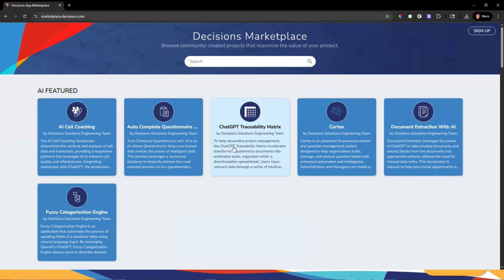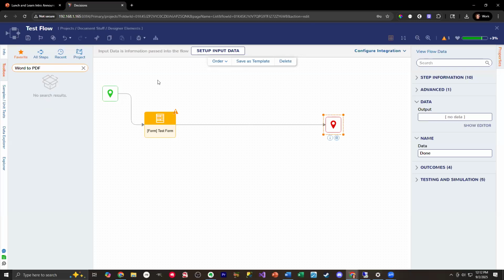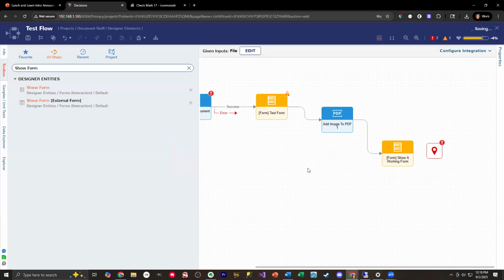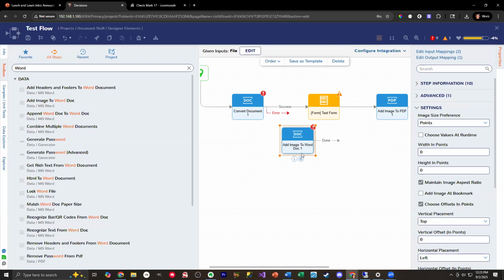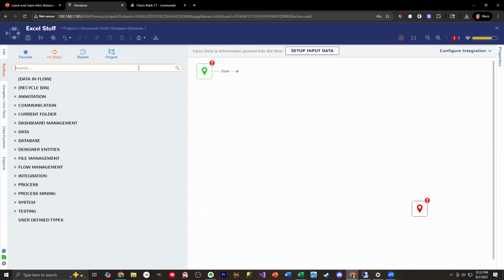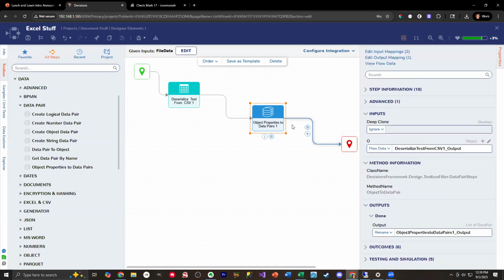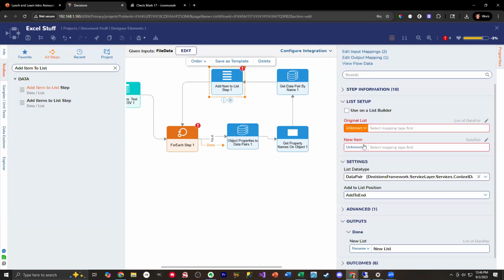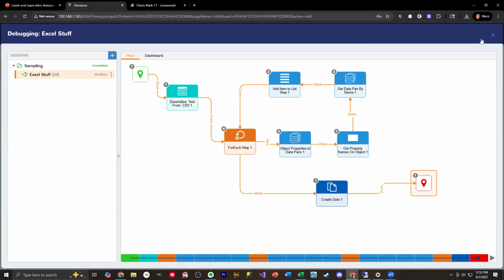Decisions Q&A- Lunch and Learn 9/2/2025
0:00 Introduction

3:18 I'm trying to have a Word template with checkbox options display in the selected checkbox value from the form.

23:14 Hello, I want to delete columns from an Excel file where column names are not in a list. Currently unable to remove columns, only data inside, which leads to issues with the import Excel staff.